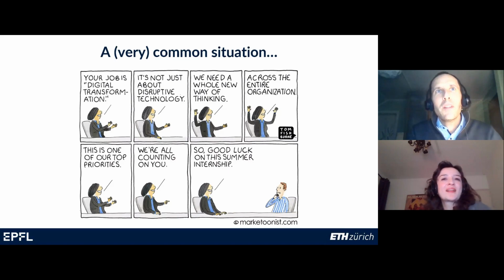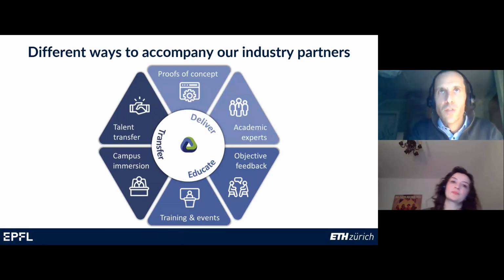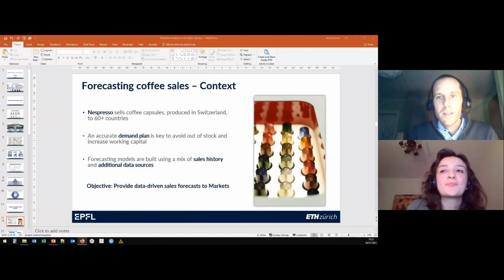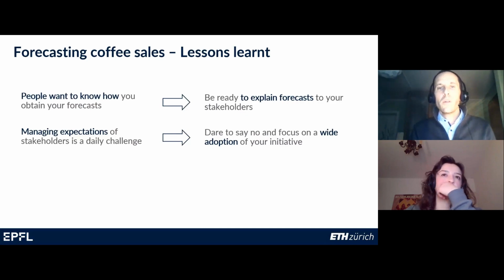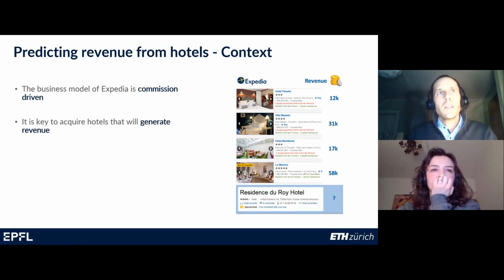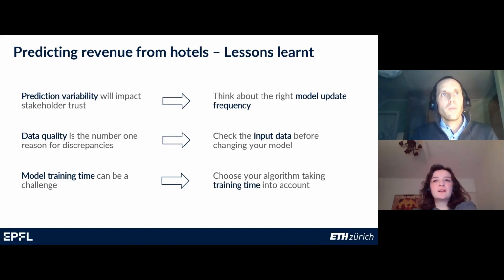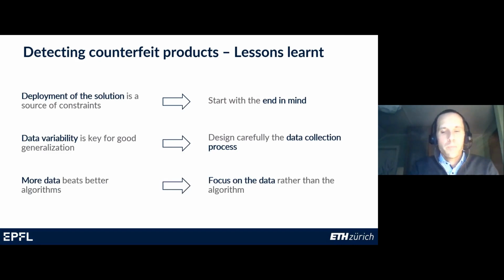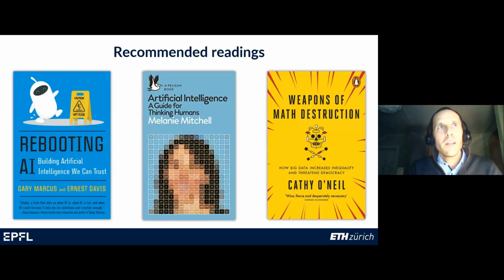Predictive Analytics in the Swiss Industry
This talk is divided into two parts. Sandro starts by introducing the Swiss Data Science Center, an academic institute with the mission to accelerate the adoption of data science and AI in Switzerland. He will explain why there is such a center in Switzerland and how they collaborate with companies. In the second part, Sandro will present 3 use cases of predictive analytics from different industry sectors. He'll share the challenges of these projects and will highlight the lessons learned.

Bio
Sandro Saitta is passionate about helping companies to become more data-driven. He has worked in various industries to foster the usage of data. He is currently Chief Industry Advisor and leading the Industry team at the Swiss Data Science Center Sandro is a lecturer in the CAS Data Science & Management at UNIL, a certification program for executives. He co-founded the Swiss Association for Analytics to promote Data Science in Switzerland. Sandro holds a Ph.D. in Computer Science from EPFL.

Don't miss out on the next meetup and join the Predictive Analytics for Industry 4.0 User Group here: